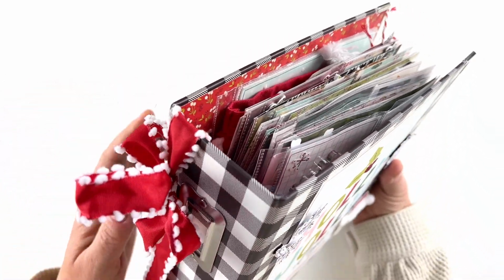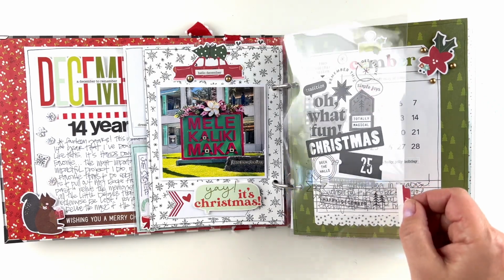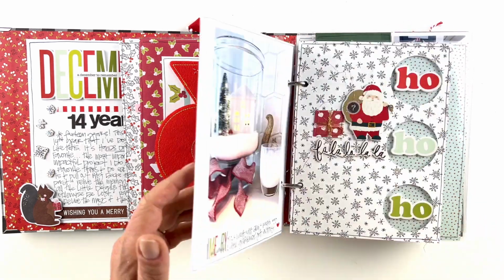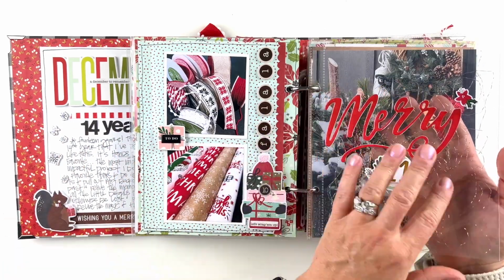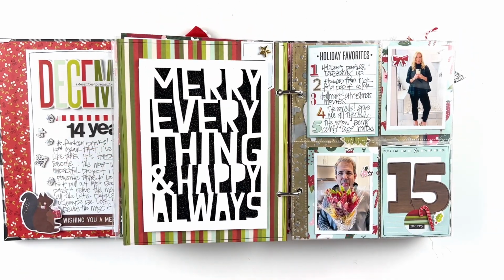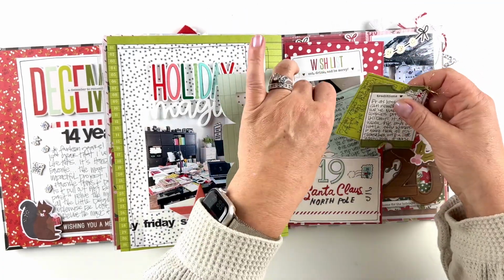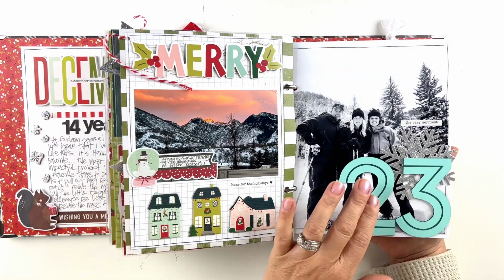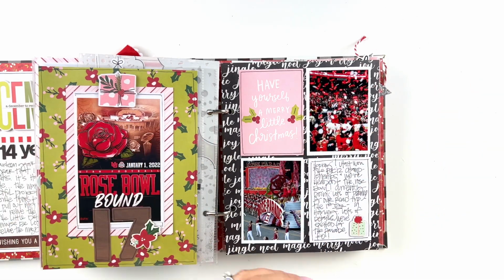December Daily 2021 Flip Through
Flip through of my completed 2021 December Daily project :)

You'll find the December Daily posts here on my blog with links to additional products used:

Products Used:
6x8 Make It Merry Holiday Binder PictureMate PM-400 Printer
Make It Merry Number Bits a Creative Bubble TN Papers (printable)Colorcast Designs Acrylic Number
Other assorted papers & embellishments

 **This video contains affiliate links to product I believe in and use, which means that even though it doesn't cost you anything extra, I may receive a small amount of compensation from the sale of these items.  Your support helps me to keep bringing you new projects, kits & content. Thank you!